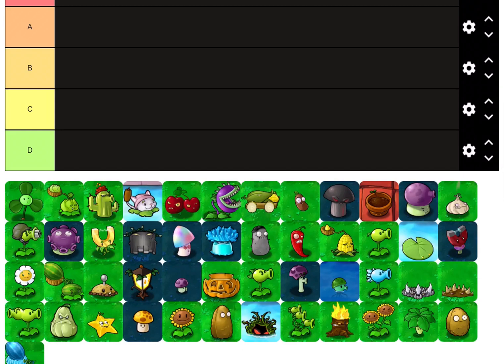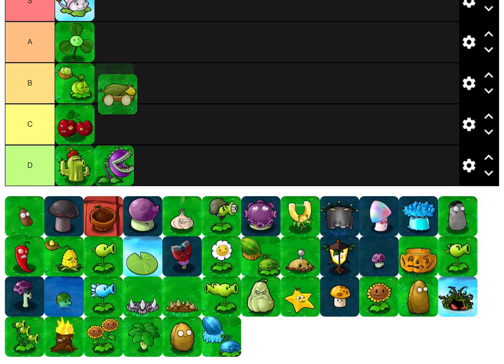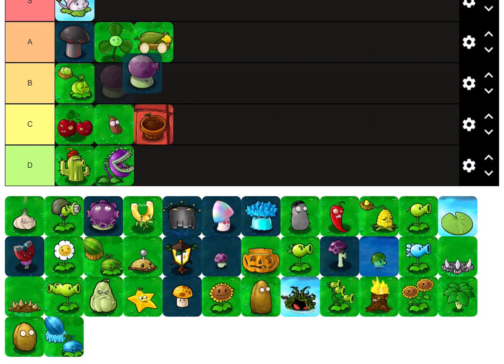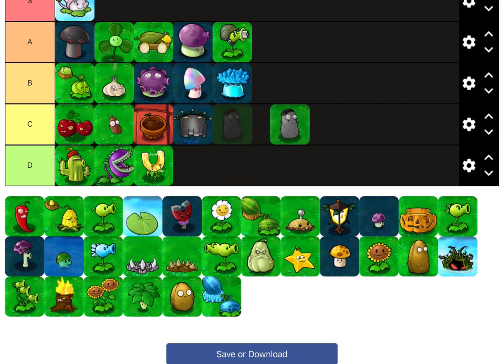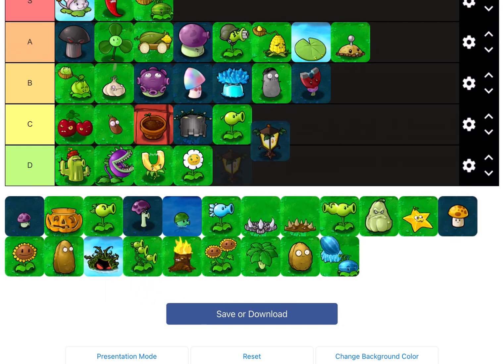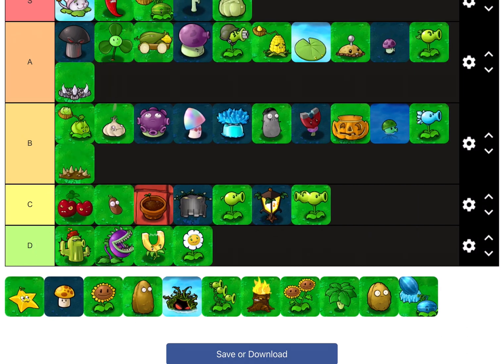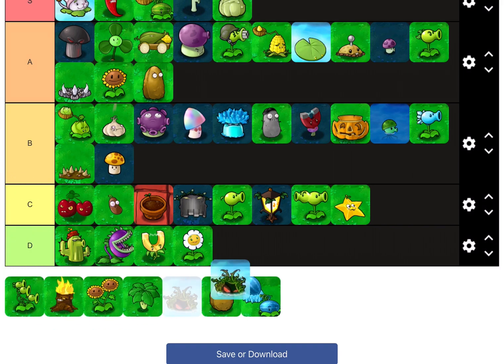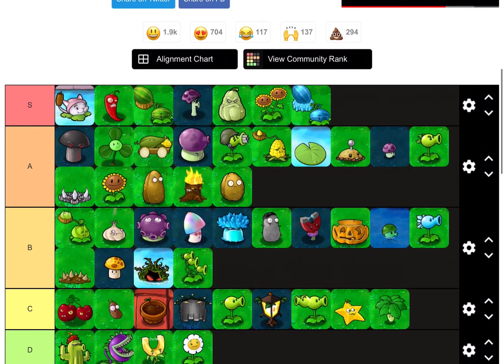PvZ tier list